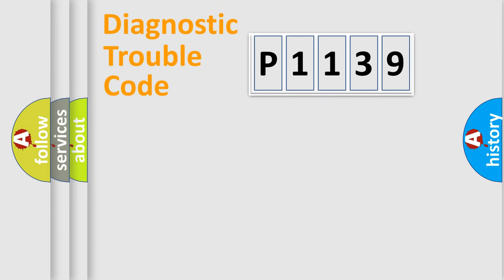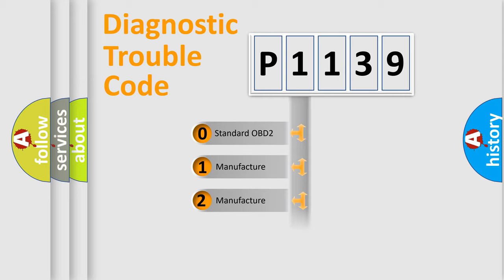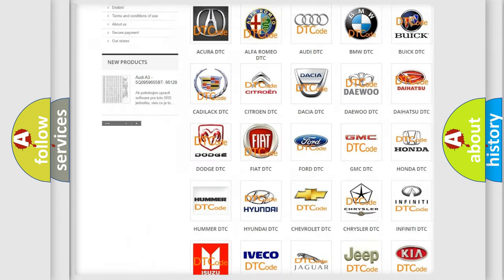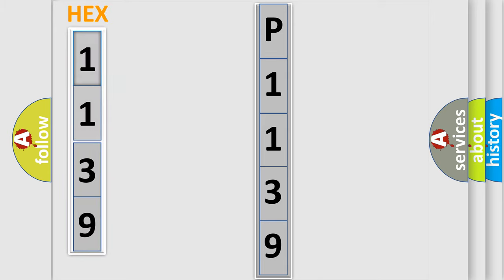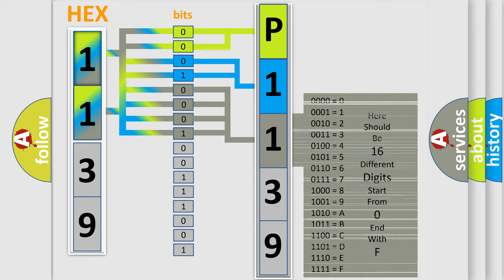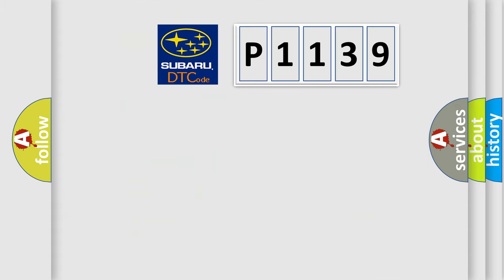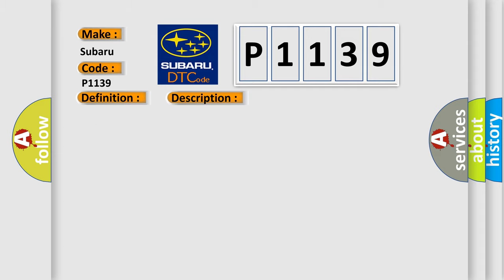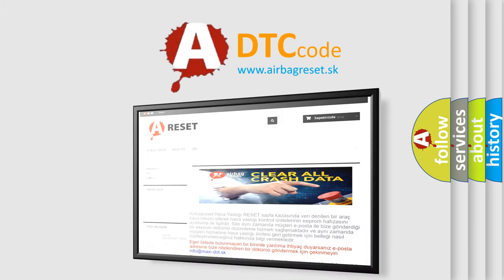DTC Subaru P1139 Short Explanation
Contents:
0:21 Basic DTC analysis according to OBD2 protocol standard.
1:48 Insight into programming
2:58 A diagnostically understandable description of the Diagnostic Trouble Code
3:05 Basic error definition

Make:
Subaru
Code:
P1139
Definition:
Left Rear Wheel Speed Sensor Range or Performance
Description: